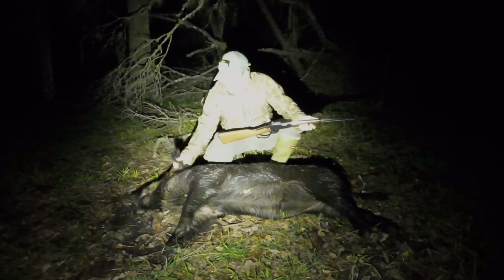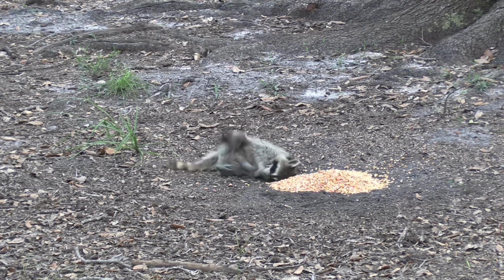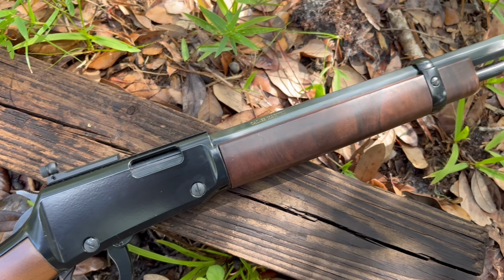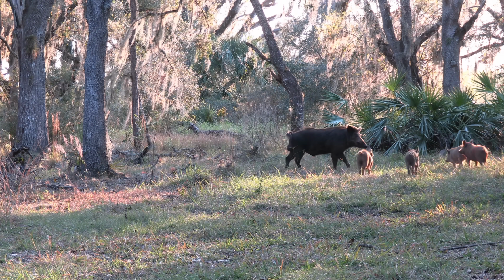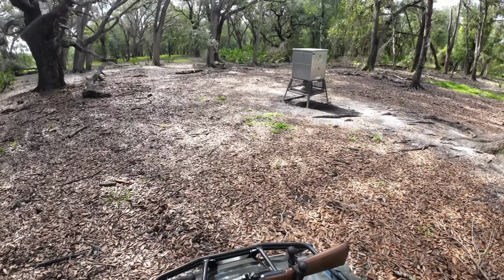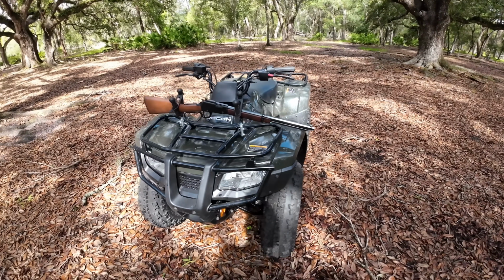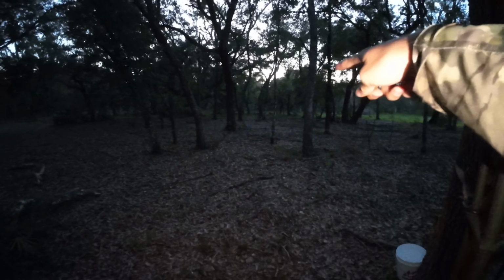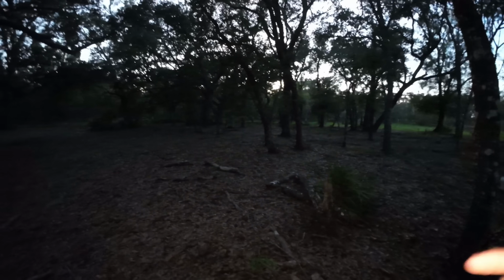Hunting Wild Hogs with CCI .22 Magnum Maxi Mags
In this video I try out some CCI Maxi Mag ammo on invasive wild hogs in southwest Florida. I was super impressed with how these rounds performed out of my Henry small game carbine.